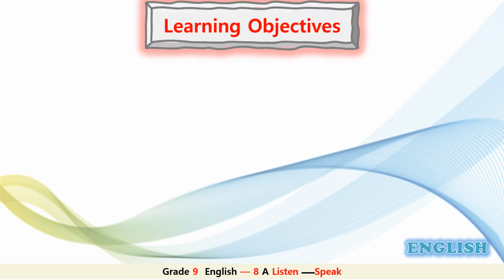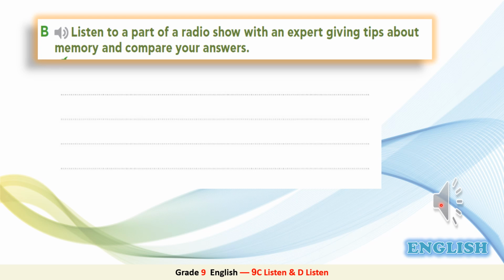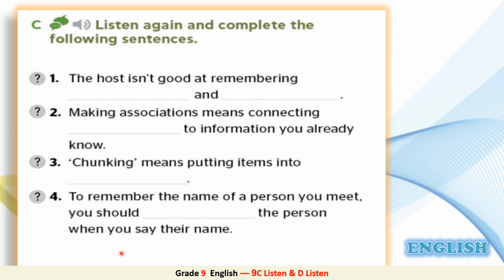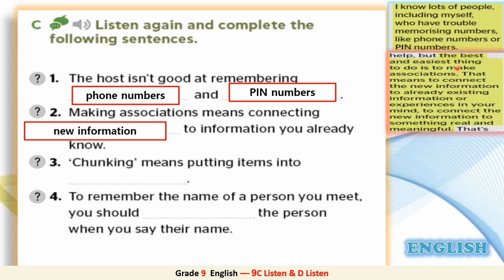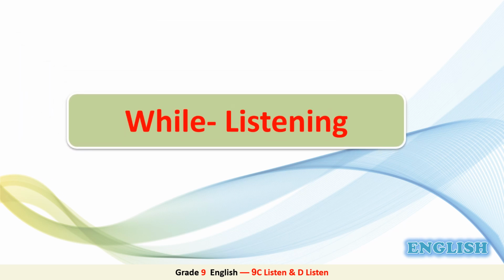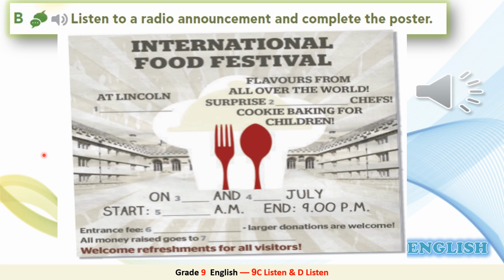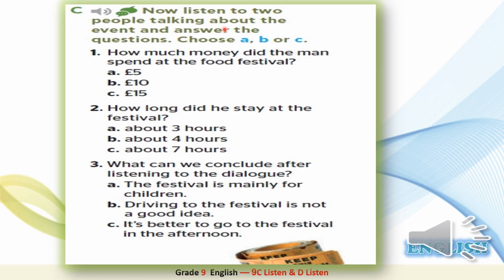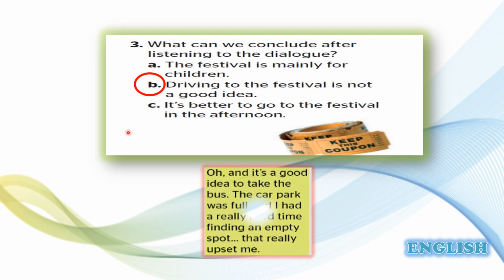Grade 9 English 9c Listen + 9d Listen